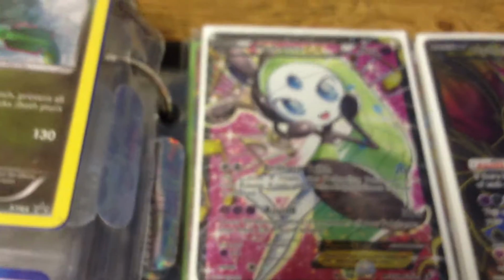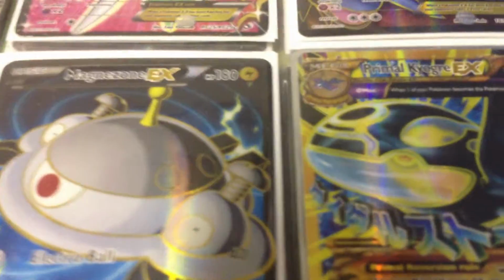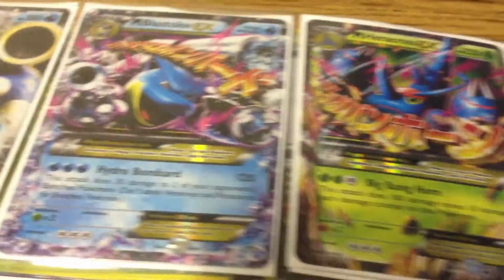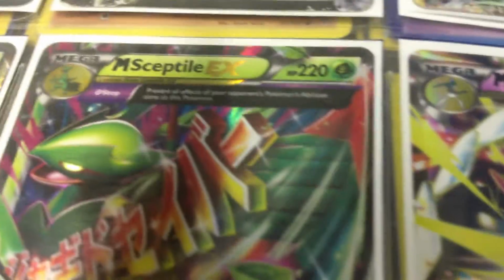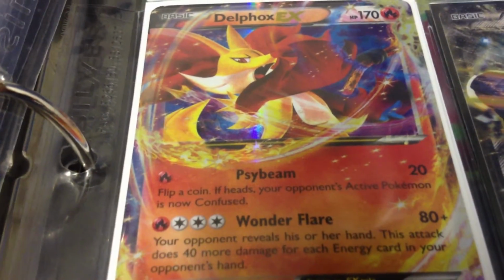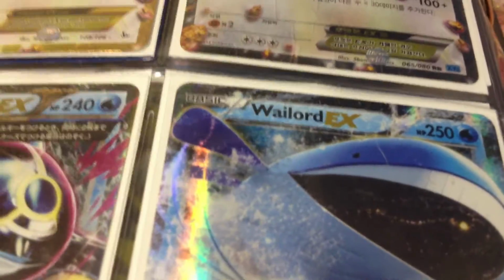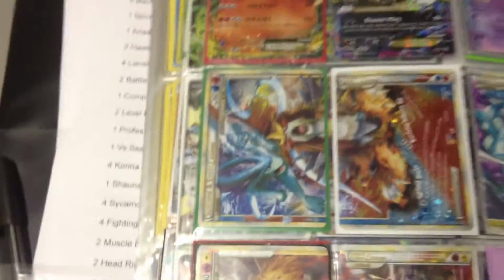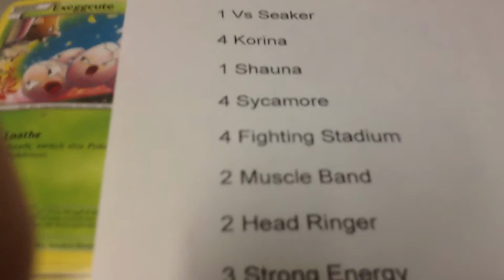Rex's pokemon ex traid binder.